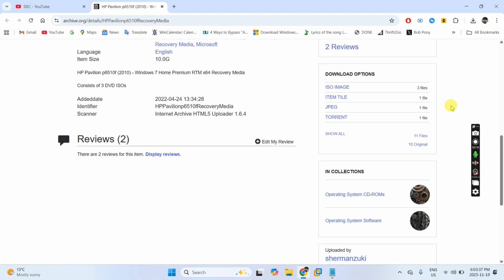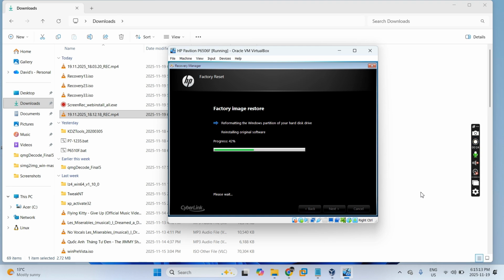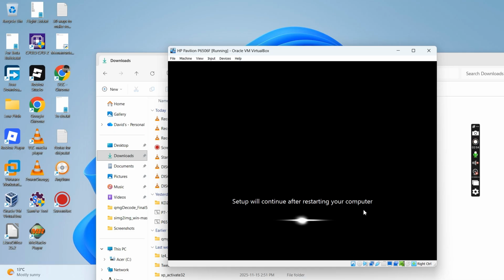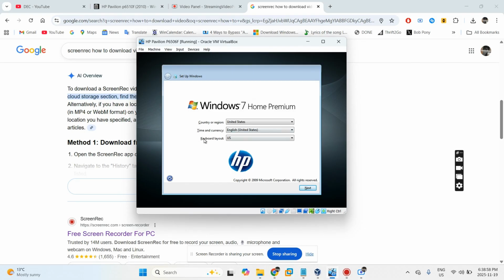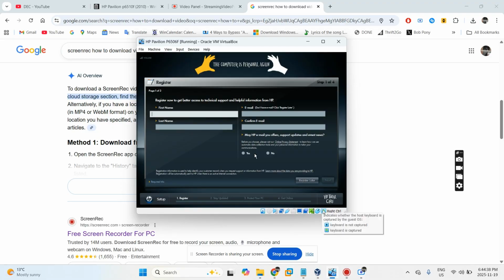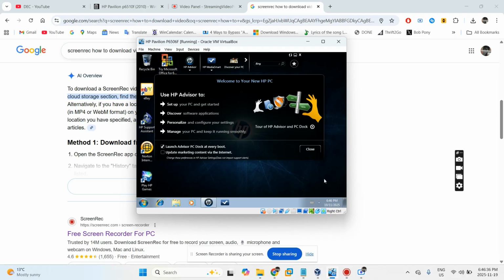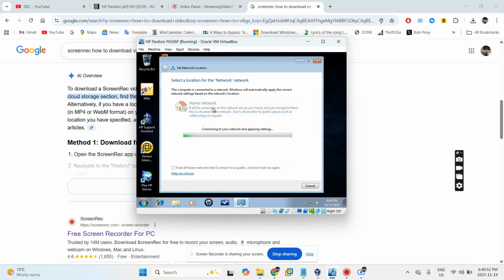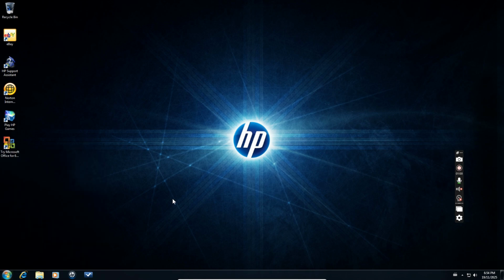How to install HP Pavilion P6510F OEM Recovery on VirtualBox!